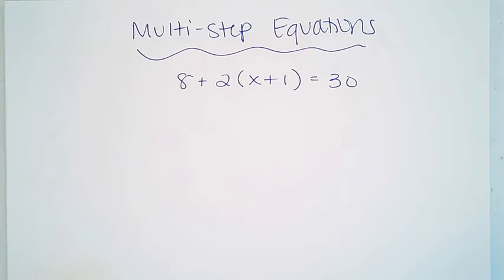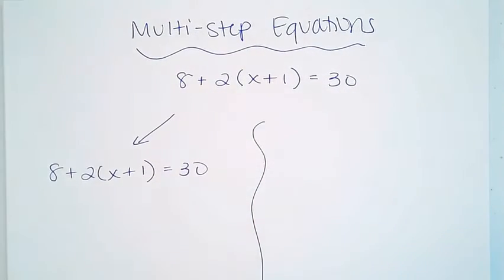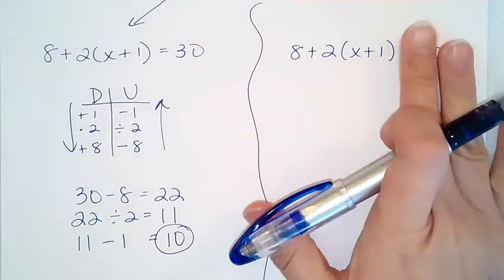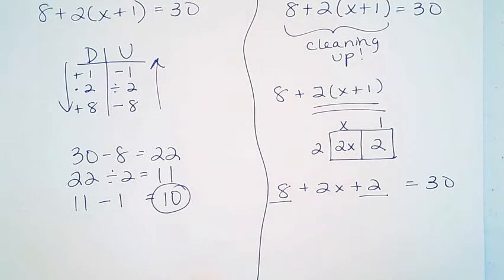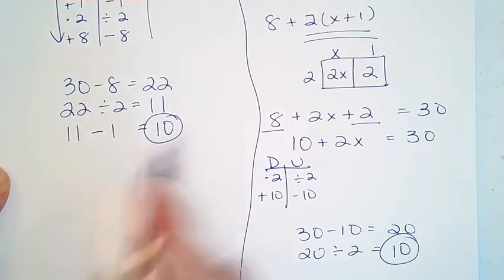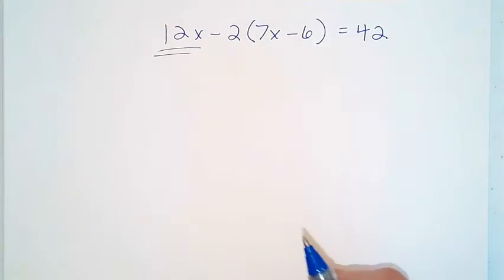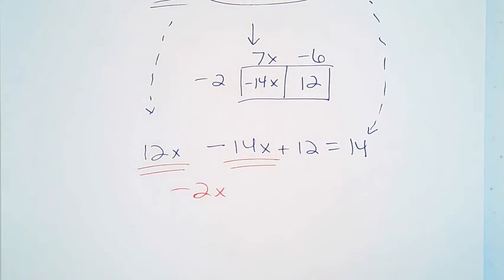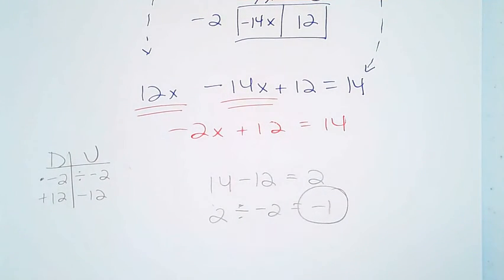Review: Multi Step Equations Solving